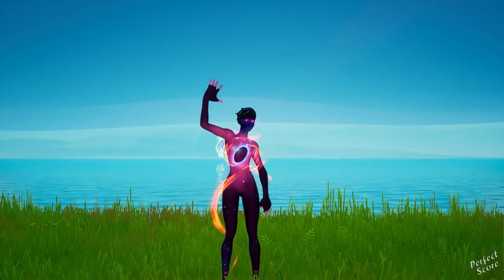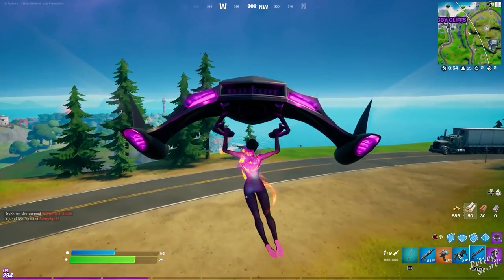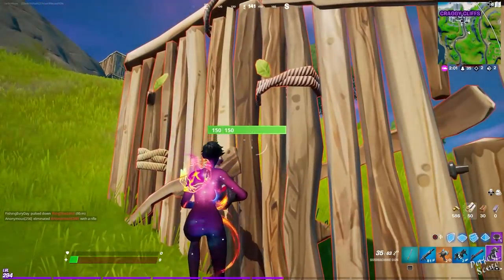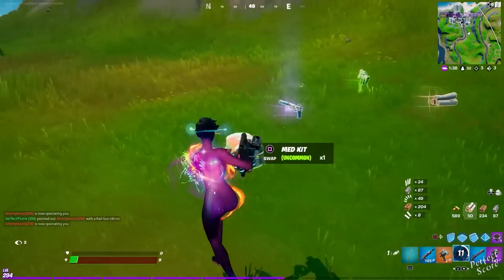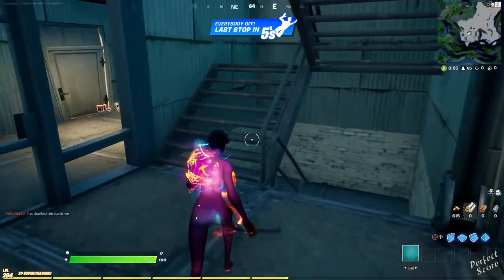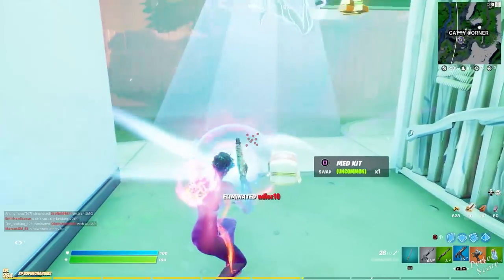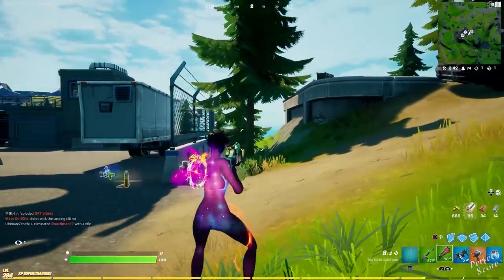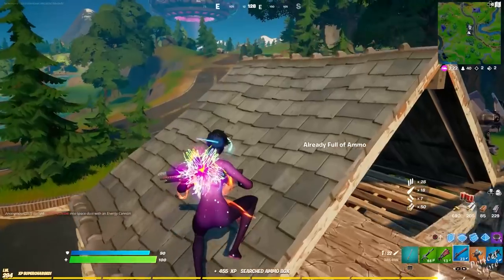The GALAXY GRAPPLER Challenge in Fortnite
Fortnite Galaxy Grappler Challenge. In this video I'm using the New Galaxy Grappler Outfit and I can do everything in the game except for using materials! Obviously, the goal is to get a Victory Royale! Support a creator code: PerfectScore (ad).